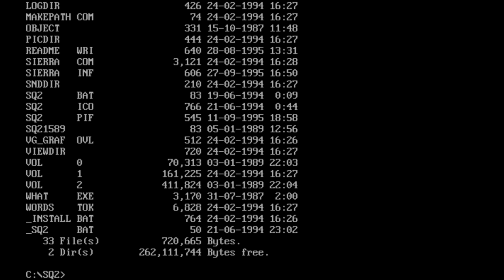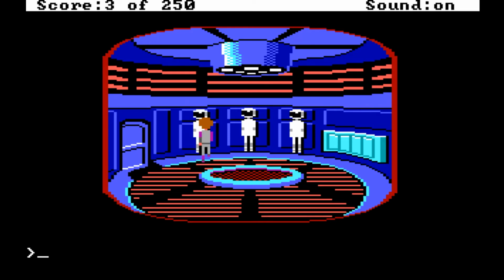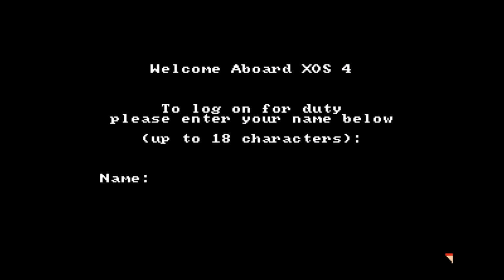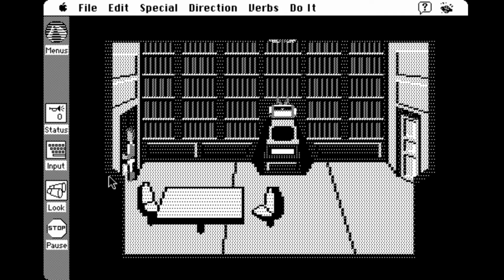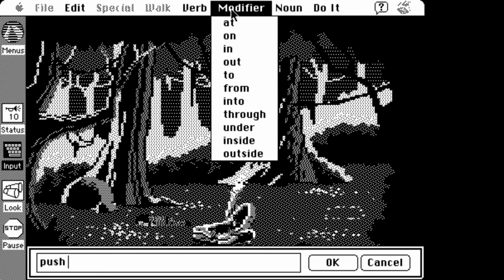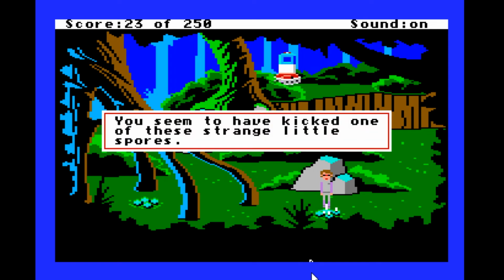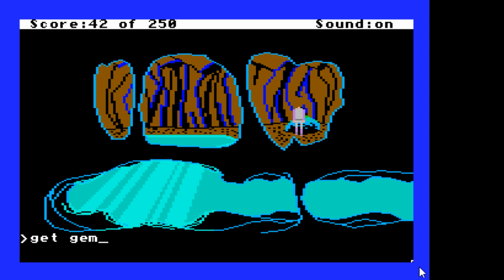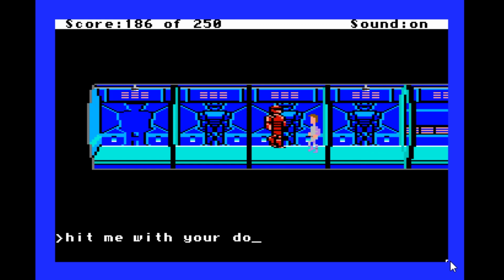THE FORGOTTEN SOUNDTRACK OF SPACE QUEST II | Space Quest on other systems pt. 2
I take a look at the different versions of Space Quest II that came out for the IBM PC, Atari ST, Commodore Amiga, Apple Macintosh, and Apple IIGS. I dive a bit more into the bizarre pseudo-point-and-click interface of the Mac version, and show the astonishing amount of extra music and sound from the Apple IIGS version.